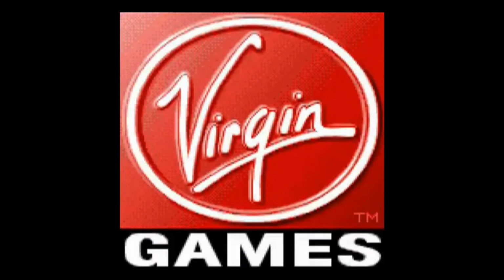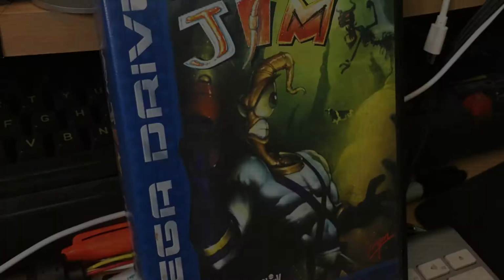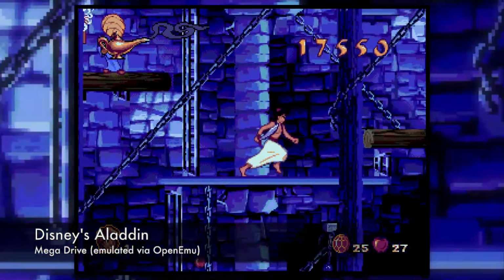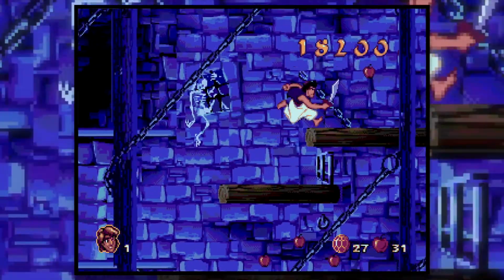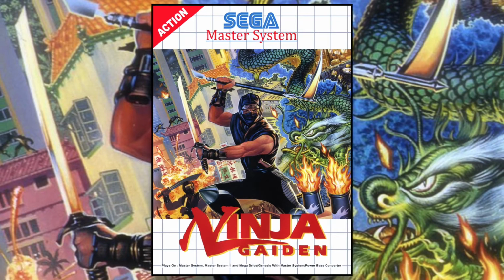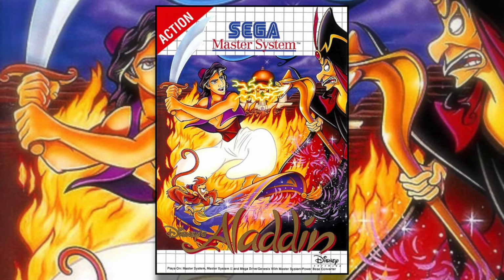Aladdin - Mega Drive, SNES and Master System - GameHammer Daily